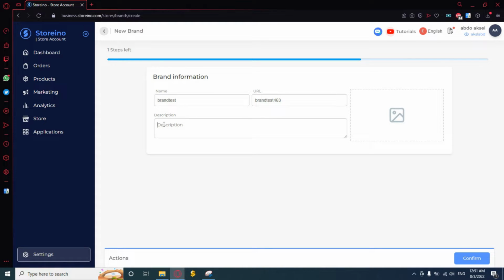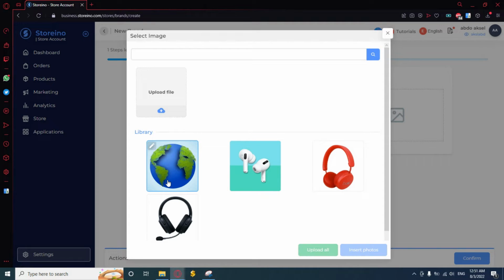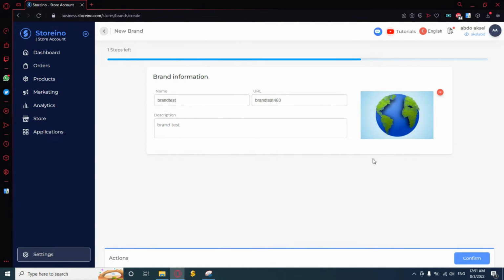How to add your brand to your online store- Storeino